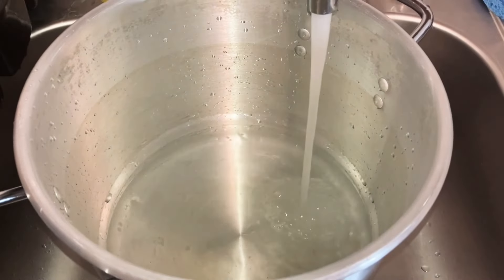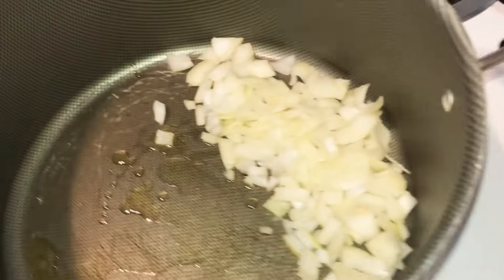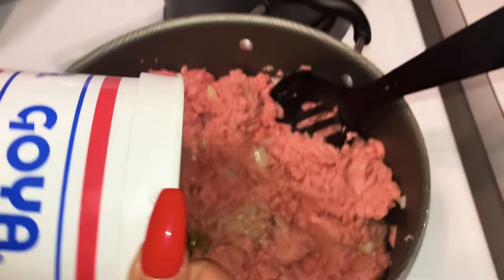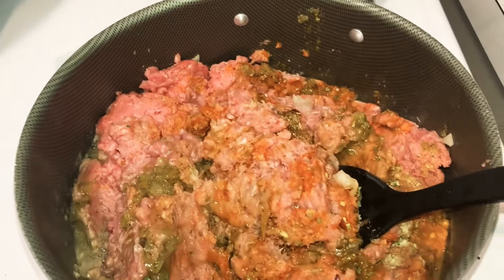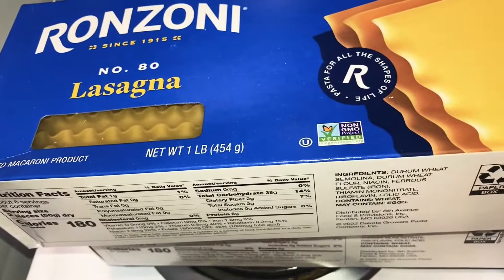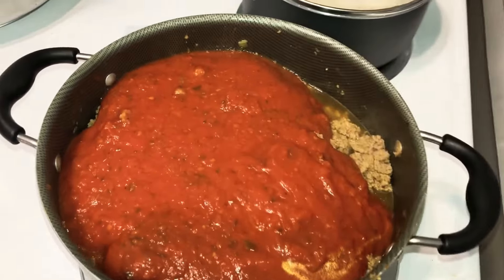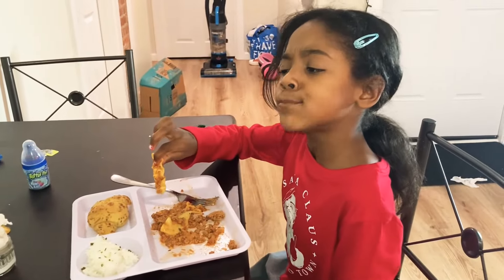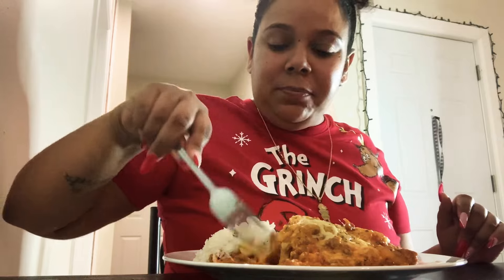How To Make Lasagna Using Ground Turkey (no red meat)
So I haven’t had red meat in almost 5 months now. So now I have to come up with alternatives to still be able to enjoy the food that I love such as lasagna. If you are also, thinking about stop eating red meat or haven’t eaten red meat in a while either and you’re also looking for a new recipes then try this it came out absolutely delicious and I highly recommend if you try my recipe let me know in the comments and let me know how you like it.

Until next time peace love and grace